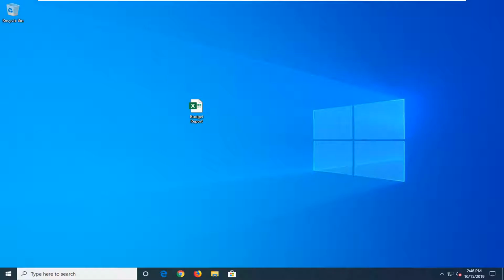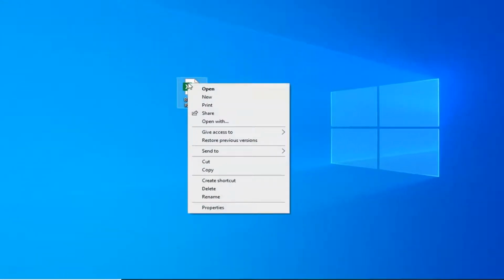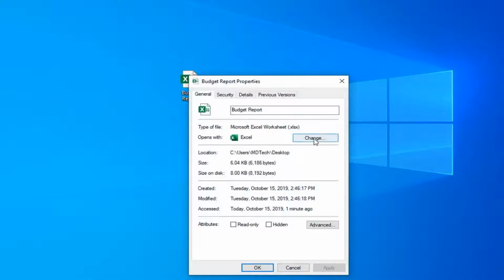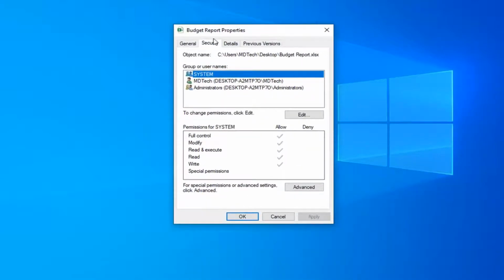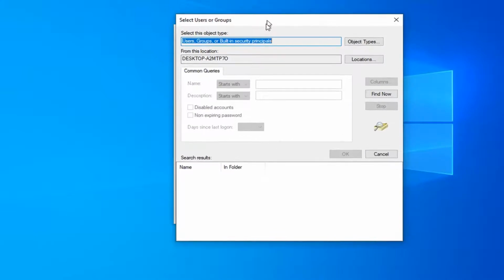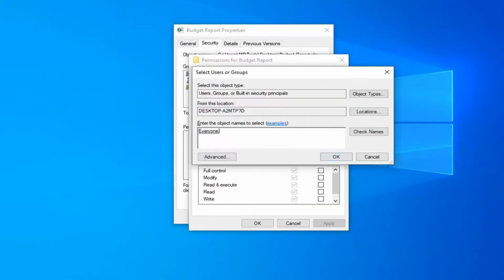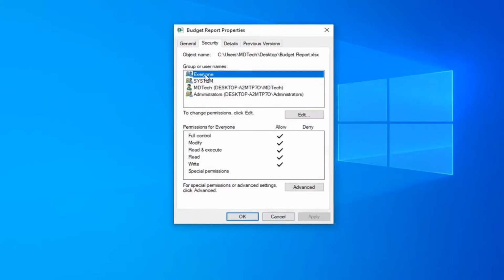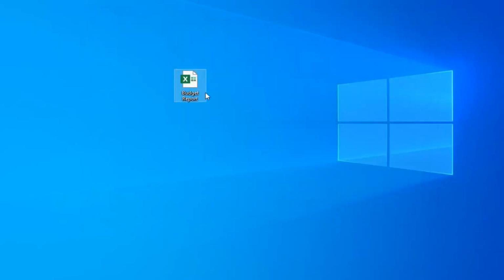The File Is Corrupted and Cannot Be Opened Excel 2010/2013/2016/2019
When you open a workbook that has been corrupted, Excel automatically starts File Recovery mode and attempts to reopen and simultaneously repair the workbook.

Excel cannot always start File Recovery mode automatically. If you cannot open a workbook because it has been corrupted, you can try to repair the workbook manually.

You can also try other methods to recover workbook data when repairing a workbook is not successful. As a preventive measure, you may want to save your workbook often and create a backup copy every time that you save it. Or you can specify that Excel automatically creates a recovery file at specific intervals. This way, you will have access to a good copy of the workbook, if the original is deleted accidentally or if it becomes corrupted.

We all have used Microsoft Excel and no matter what field of business we work in, Excel is an absolute necessity. It is a part of the very successful Microsoft Office suite which gets regular updates every year. Of course, Microsoft never disappoints when it comes to new updates of Microsoft Office but there have often been small bugs reported when users updated from an older version to the newer one.

When Microsoft launches a new version of MS Excel in MS Office then also provides a strong solution for many errors through KBs. Sometimes it becomes very confusing to fix some errors then user follows hit and trial option to fix them.